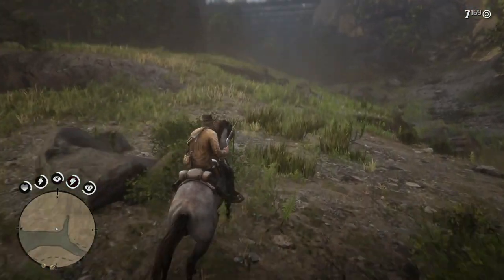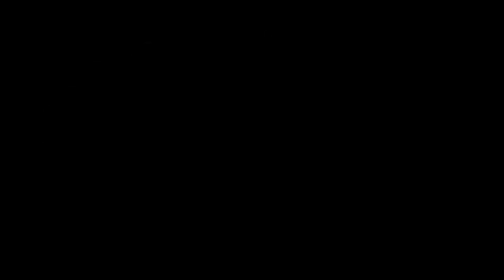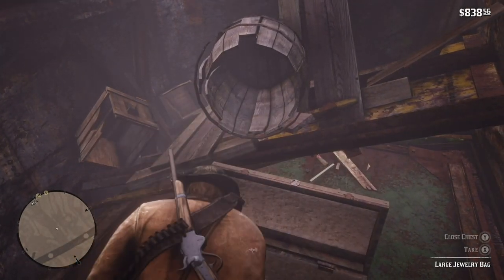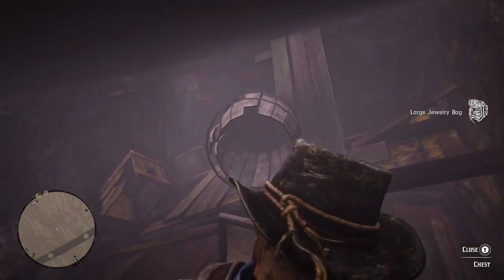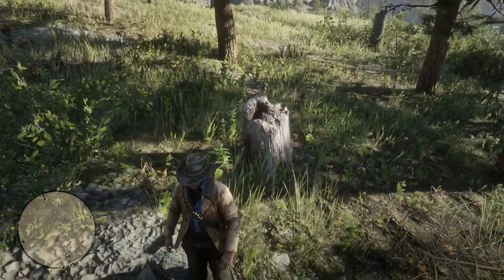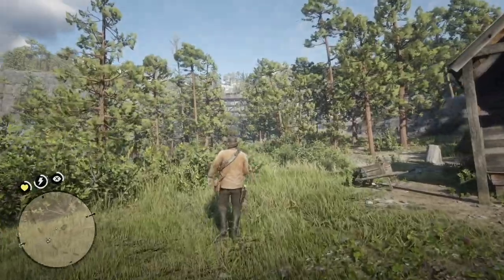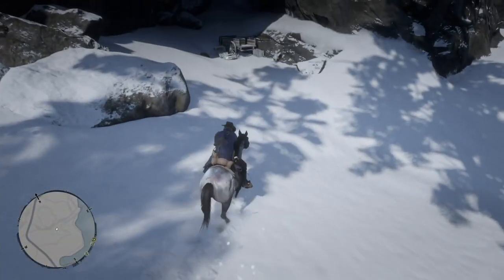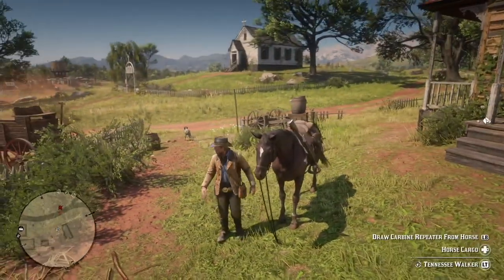Red Dead Redemption 2: Lock Box Locations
Some of these lock boxes contain critical items that can help characters out.